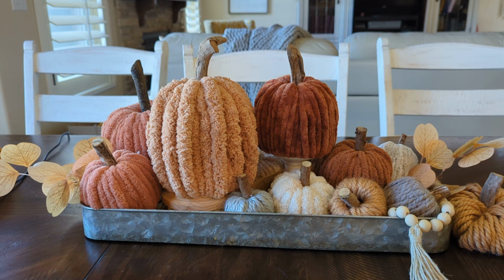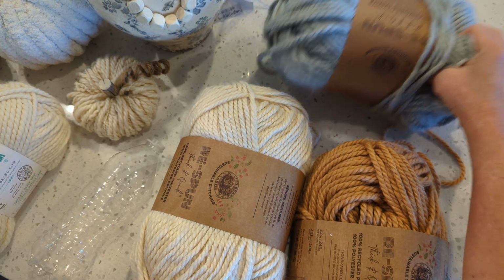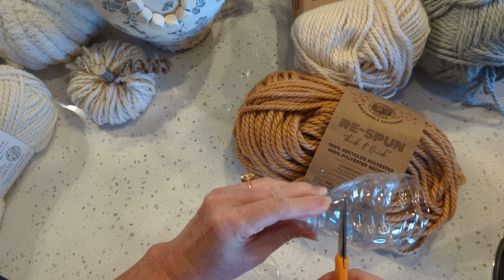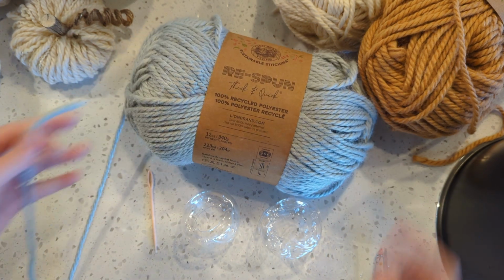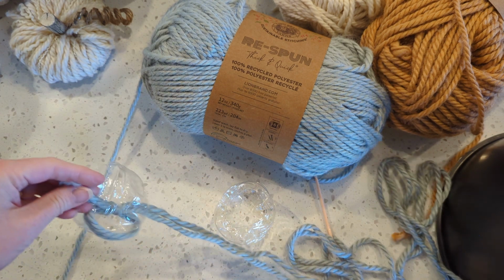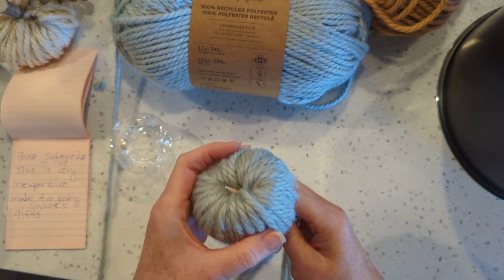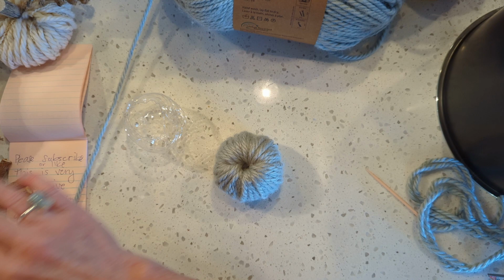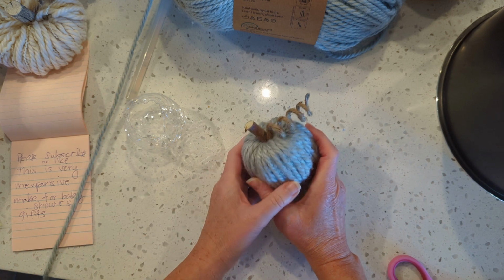DIY yarn pumpkins from water bottles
part 2 of my pumpkin series. I will show you how to make darling yarn pumpkins out of empty water bottles and recycled yarn. This is not only a very economical craft, but environmentally friendly as well.
these would make sweet baby shower gifts!

    Supplies:
ponytail holders to use as needles
extra large plastic yarn needles
   my favorite yarns:
Wool ease yarn in mustard
Wool ease yarn in cream
re spun yarn in squash
re spun yarn in whipped cream
re spun yarn in Fog
bernat blanket big yarn in scone
bernat blanket big yarn in Sandy cream
bernat blanket big yarn in misty gray